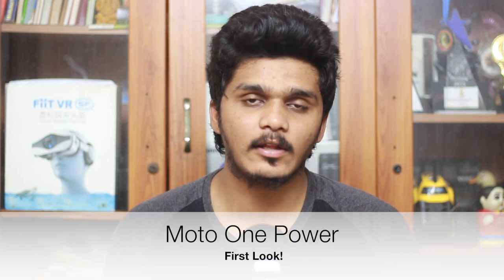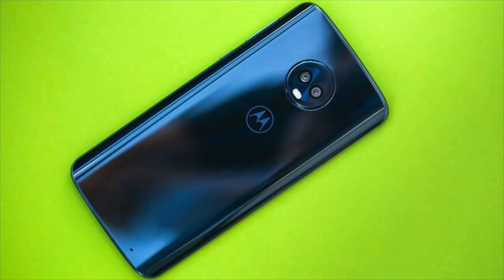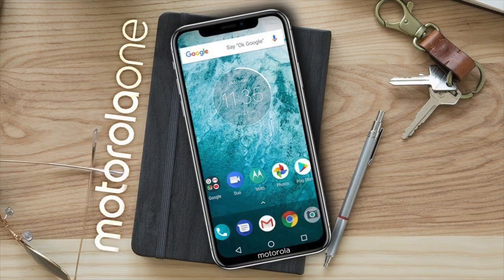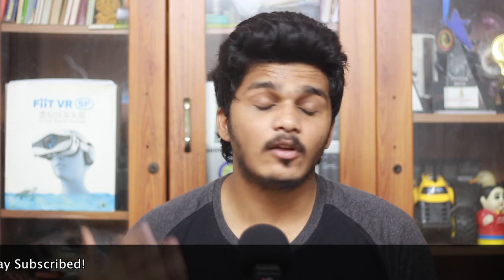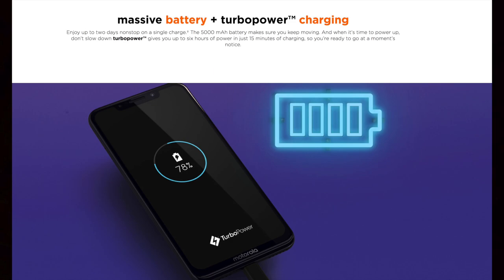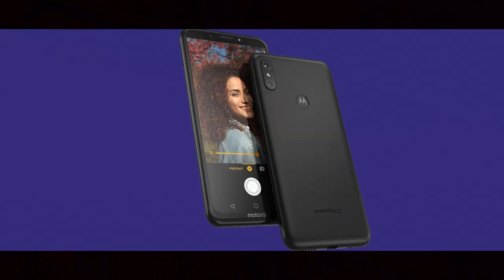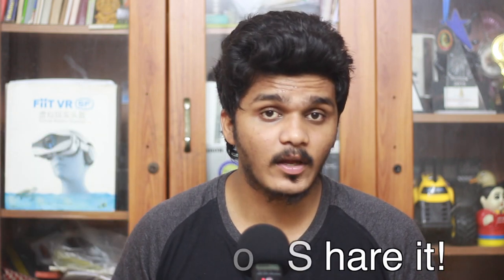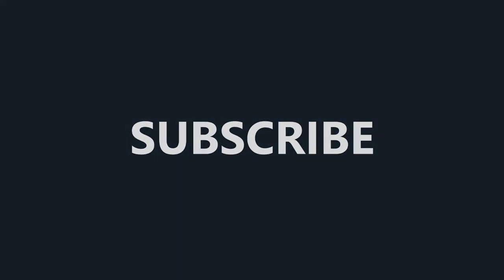சிறந்த moto phone? - Moto one power android one smartphone first look in Tamil!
Hey guys this is Geekytamizha!In this video we are going to see about Motorola's new phone which is the Moto One Power!After the launch of Moto G6+, Motorola took a lot of hated for its pricing. But, This smartphone seems correctly priced and also has a apt specifications!So, what are we waiting for?Let's go and have a first look!Share this video with your family and friends!Stay SUBSCRIBED:)

MAGILCHI:)